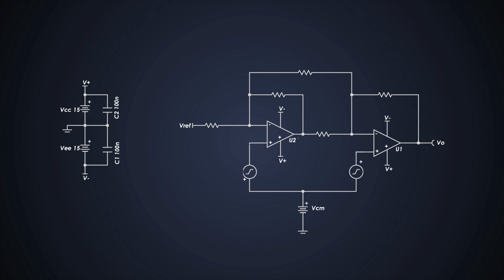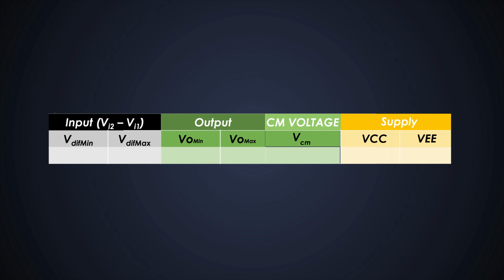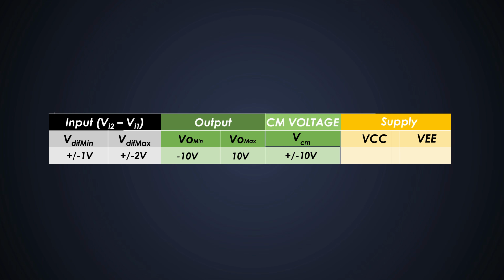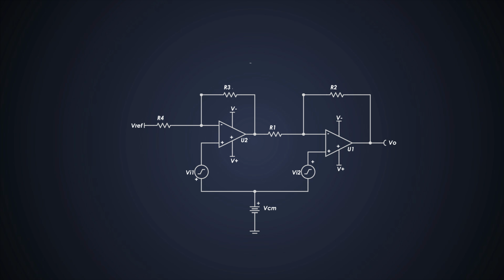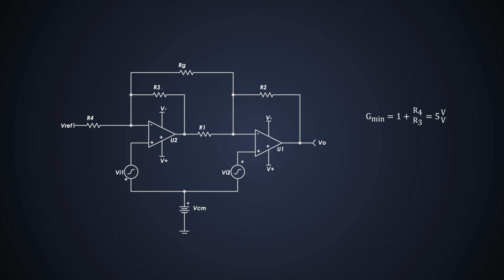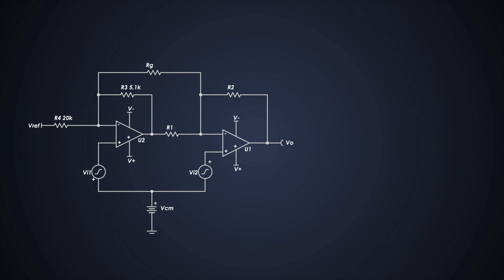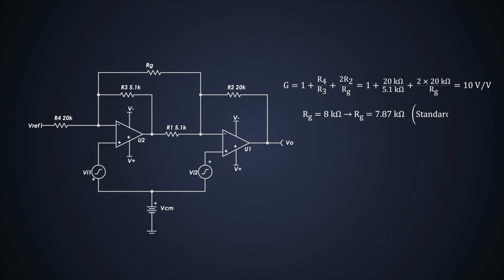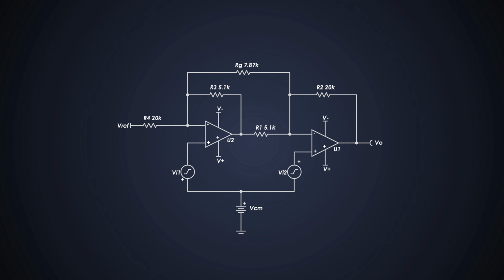2 Opamp Instrumentation Amplifier | Understanding and Designing Instrumentation Amplifier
0:00 Intro
00:26 Instrumentation Amplifier
00:50 using 2 opamps
01:33 Design
04:35 Advantages
05:15 Limitations

Check us out!